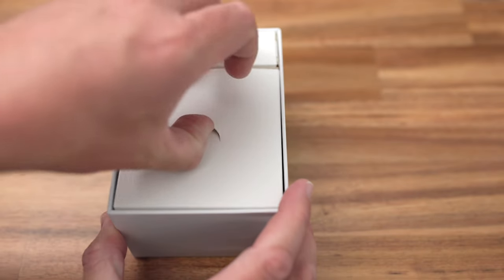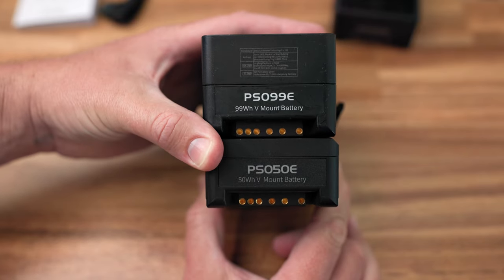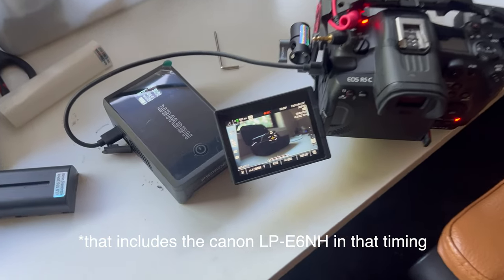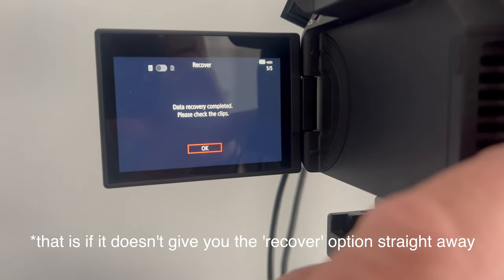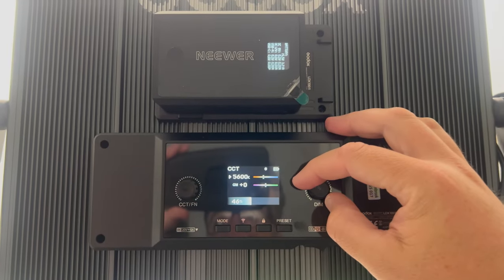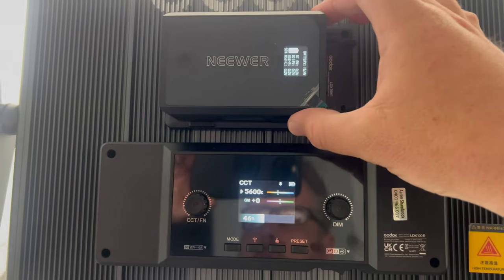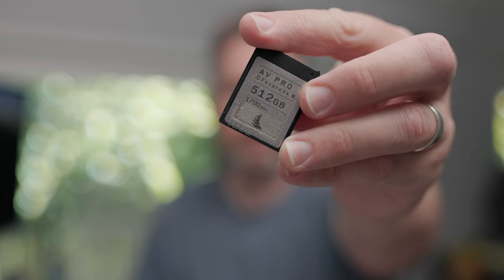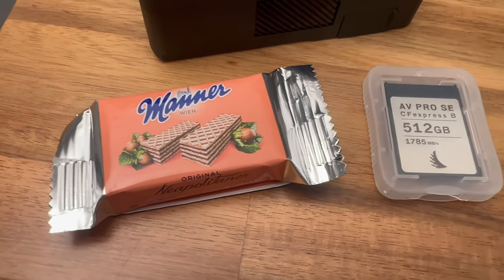Canon C400 accessories - Neewer 50wh vlock battery - Angelbird warranty -Godox LDX100R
Talking through a bunch of stuff this week. Things I've ordered, testing batteries, warranty returns.

Products talked about in this video:
00:00 intro
00:12 Neewer PS050E
1:23 Canon r5c clip error after battery ran flat
2:17 Neewer PS050 on Godox LDX100R
2:57 Angelbird CF Express Type B warranty return
3:58 Tilta C70 cage
5:09 Canon C400 accessories
 6:25 Canon c400 + 24-105 f2.8 USM Z
8:27 Deity Theos kit on canon c400
8:37 Godox LDX100R
10:00 Wrap up